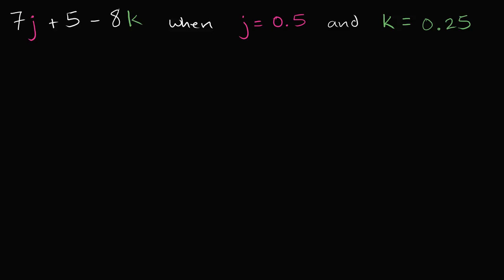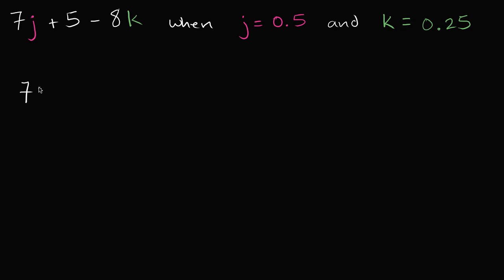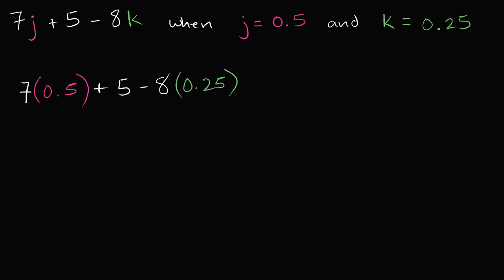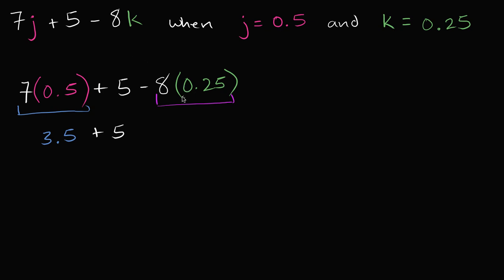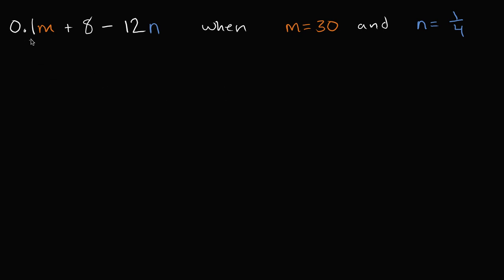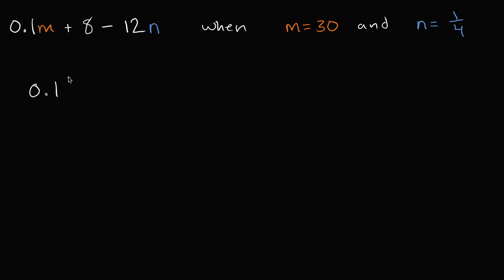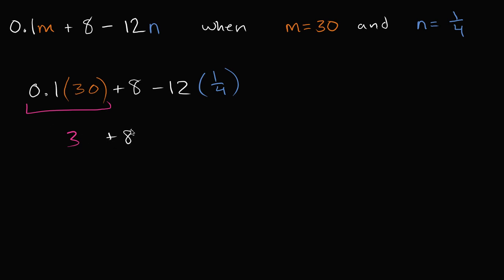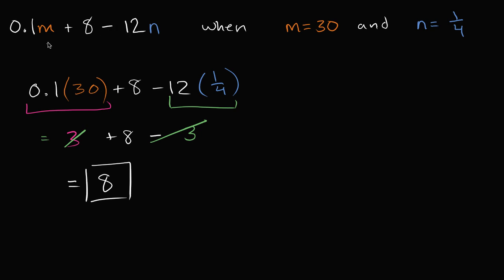How to evaluate expressions in two variables with decimals and fractions | 6th grade | Khan Academy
Courses on Khan Academy are always 100% free. Start practicing—and saving your progress—now

Learn how to evaluate expressions that have two different variables in them by using a technique called substitution (or "plugging in").